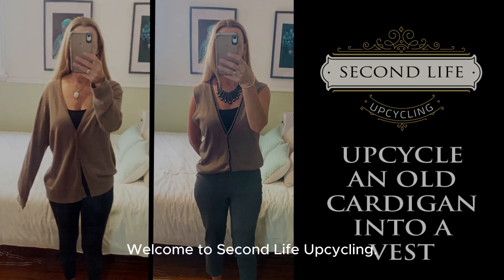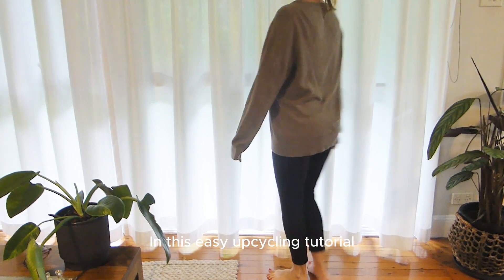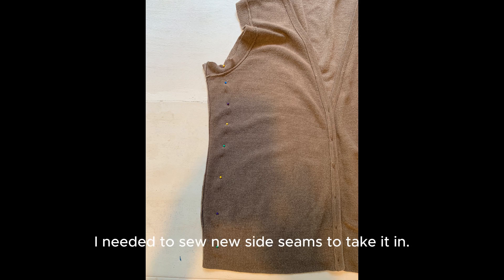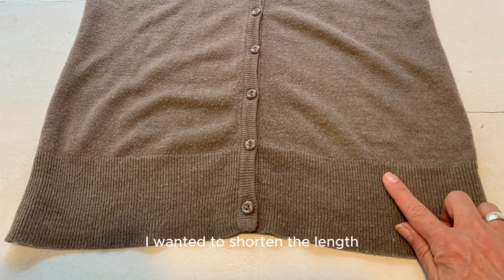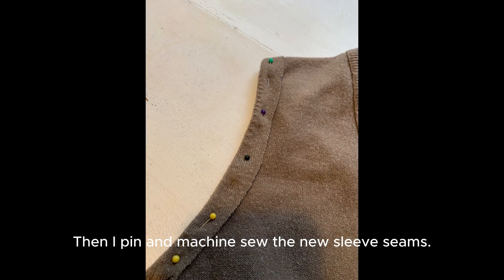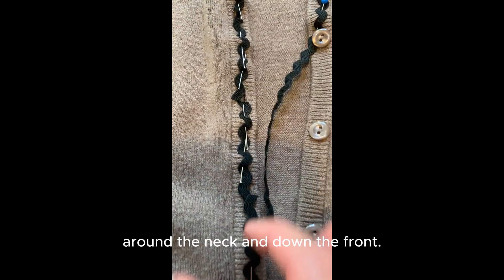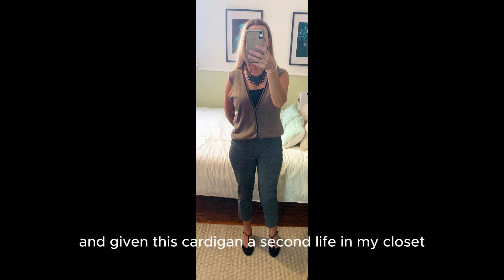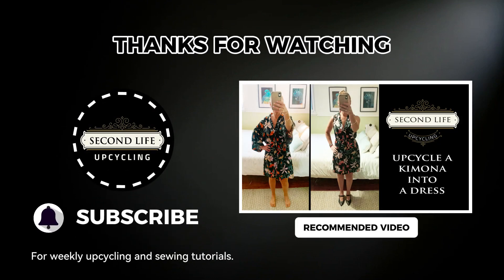Refashion an old cardigan into a vest. A practical clothes upcycling DIY.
In this clothes upcycling tutorial, I'll explain how to refashion an old cardigan into a vest.  I bought the cardigan for a few dollars from my local thrift store. It was too big for me but, with a few sewing alterations, it now has a second life in my wardrobe as a vest.

In this easy step-by-step sewing tutorial, I explain how I did this in this short video.
BEX.

My videos and tutorials are perfect for people looking for inspiration in the form of :
* how to upcycle clothes ideas
* upcycling clothes ideas
* clothes upcycling tutorials
* upcycling clothes before and after
* upcycling men's shirts
* how to repurpose old clothes
* how to thrift clothes
* thrift flip ideas
* how to flip thrift store clothes

About Second Life Upcycling
Second Life Upcycling is about altering and upcycling clothes to give them a second life, inspiring people to recycle, repurpose, refashion, reuse, and rethink. On this channel, you'll find easy, quick, and simple step-by-step clothes upcycling tips and easy sewing tutorials. I have been thrifting, second-hand shopping, and sewing for 30+ years. I started thrifting in the 1980s. My passion is following an ethical style when it comes to my clothing choices and living an environmentally friendly life.  I rarely buy new clothes (or anything new for that matter), instead shopping second hand at shops, Goodwill, Vinnies, Salvos and flea markets.

Why clothes upcycling is important.
Clothes upcycling promotes a more sustainable, creative, and responsible approach to fashion, all of which contributes to a healthier planet and a more sustainable future.
Environmental Impact
Clothes upcycling helps reduce waste by repurposing old or unwanted garments, often diverting them from landfill.
With the fashion industry being one of the planets largest polluters, upcycling and repurposing clothing reduces the need for new materials and decreases carbon emissions associated with the product and disposal of clothing.
Conservation
Traditional clothing manufacturing consumes significant amounts of water, energy, and raw materials.
Upcycling clothing not only extends the life of existing textiles, conserving these valuable resources, but promotes more sustainable consumption patterns.
Creative Expression
Upcycling clothes and other materials encourages creative freedom by transforming old clothes into unique, personalised garments.
Upcycling and sewing fosters innovation and encourages people to experiment with designs, creating one-of-a-kind items that reflect personal style and creativity.
Cost Effective
Upcycling clothing can be very cost-effective by reducing money spent purchasing new clothes but can also assist charities when clothes are purchased second hand from charities.
Quality and Longevity
Repairing and mending clothing enhances the longevity of existing garments, giving them longevity in your wardrobe and limiting the need to purchase new clothes.  This contrasts with fast fashion items, which are frequently designed for short-term use.